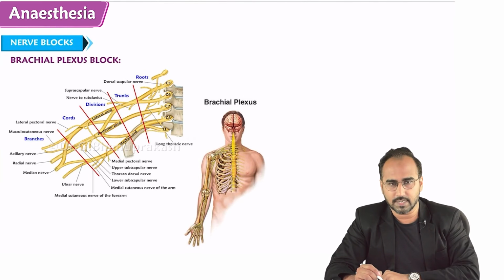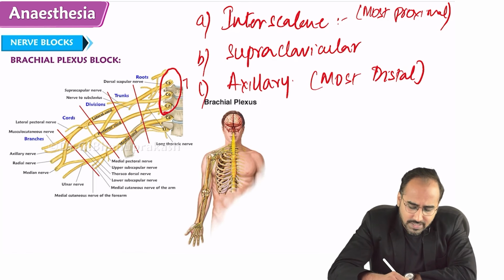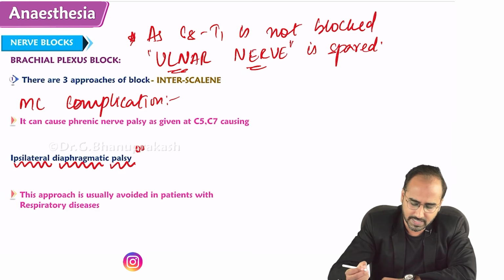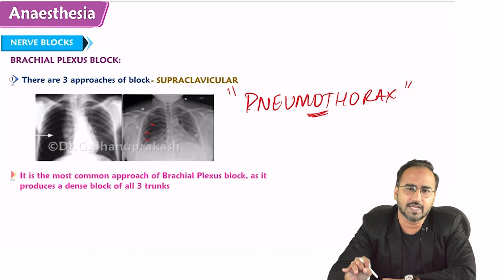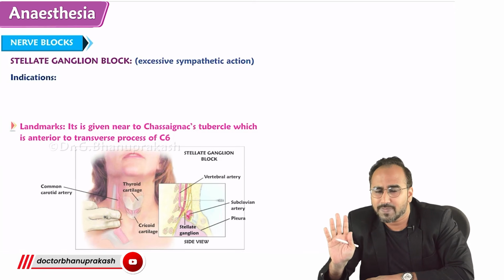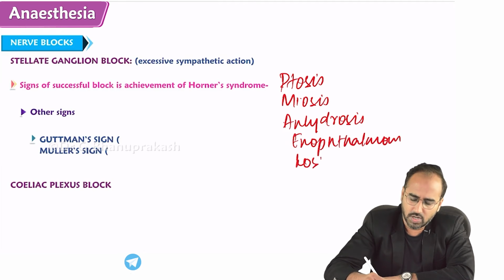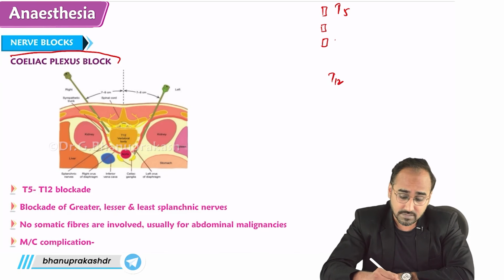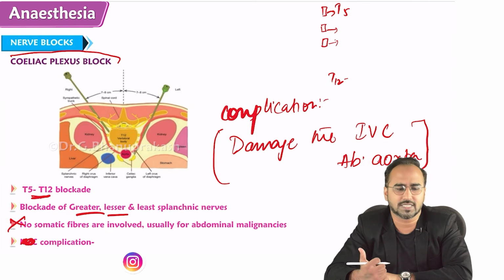8. Nerve Blocks 💉 Brachial Plexus, Stellate & Celiac Plexus Block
8. Nerve Blocks 💉 Brachial Plexus, Stellate & Celiac Plexus Block

In this high-yield anaesthesiology lecture 💉📚, we discuss Nerve Blocks, focusing on Brachial Plexus Block, Stellate Ganglion Block, and Celiac Plexus Block, which are frequently tested in USMLE Step 1, Step 2 CK, NEET-PG, FMGE, INI-CET and NEXT. These regional anesthesia techniques are essential for pain management, surgical anesthesia, and targeted sympathetic blockade.
We begin with the Brachial Plexus Block, one of the most commonly performed peripheral nerve blocks for upper limb surgeries 💪. It can be administered at different levels — interscalene, supraclavicular, infraclavicular, and axillary — depending on the surgical site. The mechanism involves blocking sensory and motor fibers supplying the upper limb by injecting local anesthetic around the plexus. Clinical reasoning is emphasized, including complications such as phrenic nerve palsy, pneumothorax (especially in supraclavicular approach), and Horner’s syndrome ⚠️.
Next, we discuss the Stellate Ganglion Block, which targets the cervical sympathetic chain. It is primarily used for conditions like complex regional pain syndrome, refractory angina, and vascular insufficiency. The key concept is sympathetic blockade leading to vasodilation in the head, neck, and upper limb. A classic exam clue is the development of transient Horner’s syndrome (ptosis, miosis, anhidrosis) 👁️ due to sympathetic interruption.
Finally, we cover the Celiac Plexus Block, used mainly for severe abdominal pain such as pancreatic cancer pain and chronic pancreatitis. The celiac plexus is a major sympathetic plexus supplying upper abdominal organs. Blocking it reduces visceral pain transmission. Important complications include hypotension due to sympathetic blockade and diarrhea due to unopposed parasympathetic activity.
Throughout the lecture, we integrate anatomy, mechanism of action, indications, complications, and clinical applications. Understanding these blocks strengthens anatomical knowledge, pain physiology concepts, and clinical reasoning skills — essential for board exam success 🎓.
This session provides strong conceptual clarity and rapid revision support for MBBS students and competitive exam aspirants preparing for USMLE, NEET-PG, FMGE and other medical board exams.